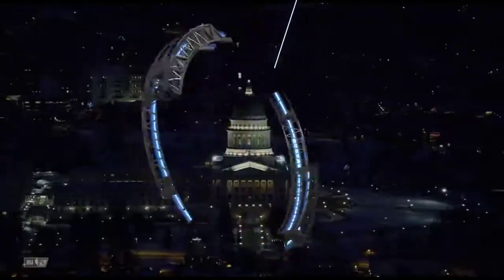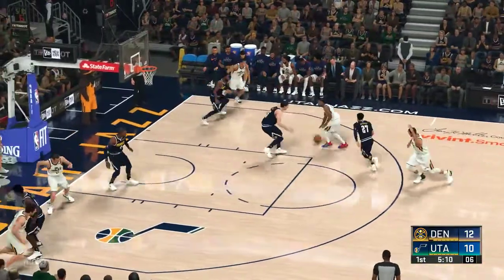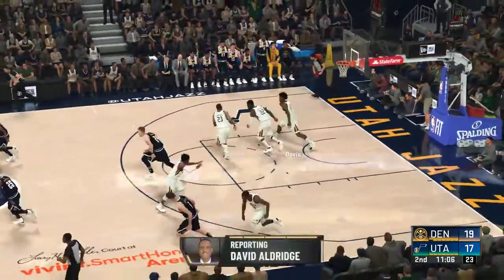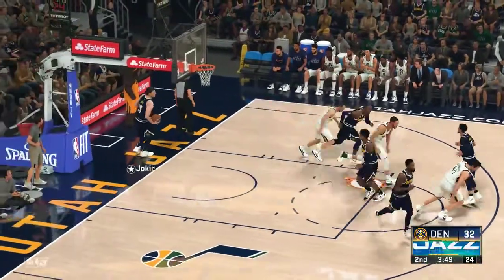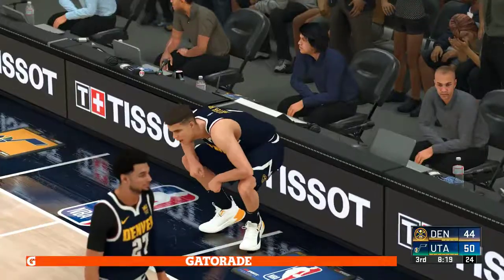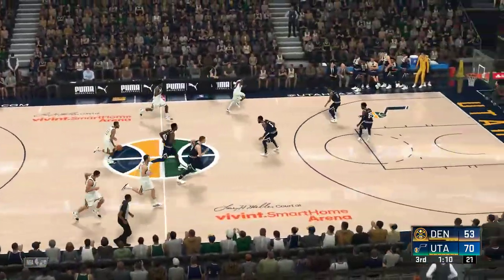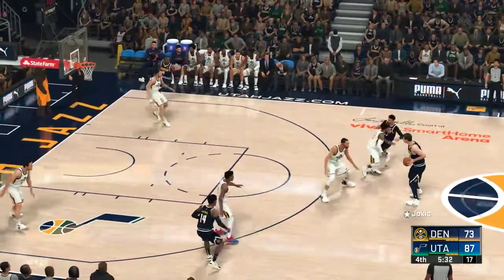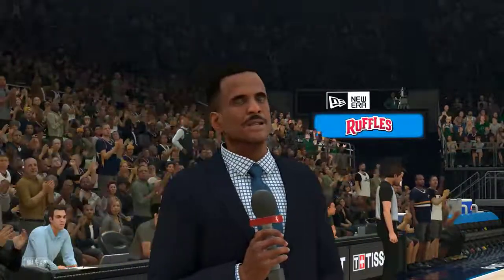Denver Nuggets vs. Utah Jazz | NBA 2K20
NBA 2K20 DEN vs. UTA full gameplay, CPU vs. CPU.